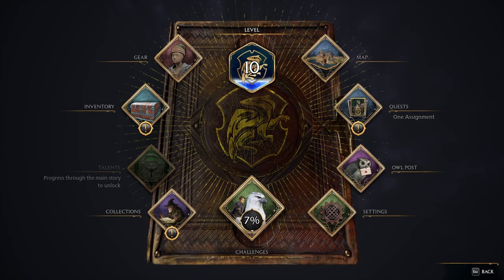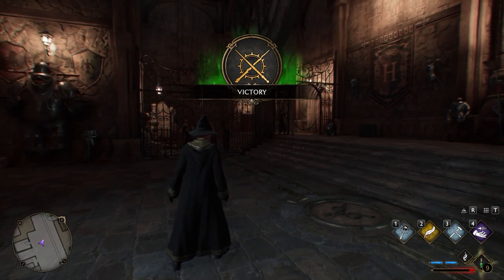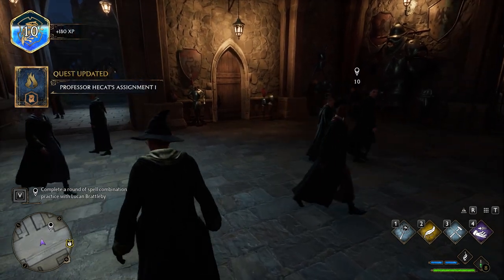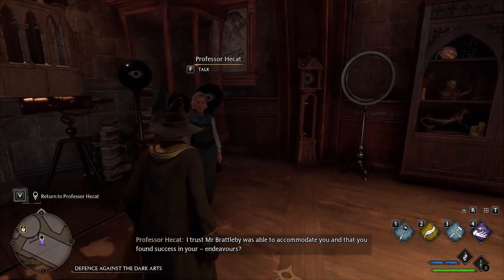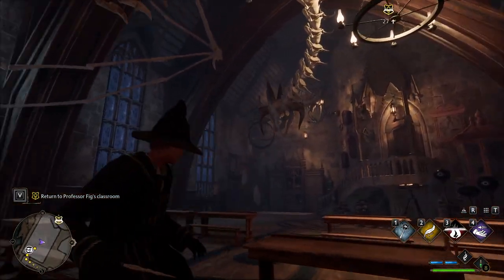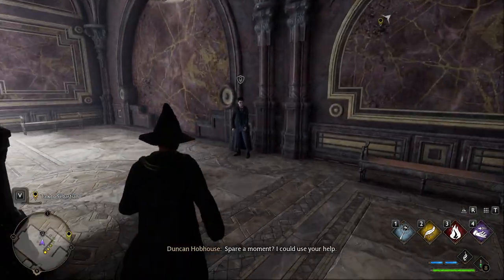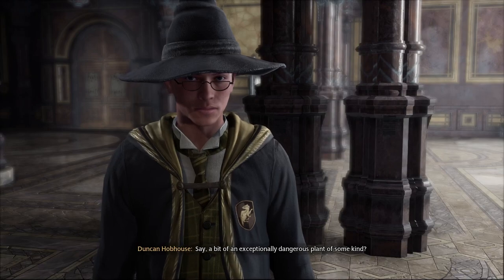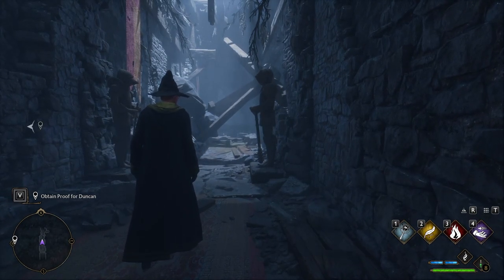Let's Play Hogwarts Legacy Part 14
In this episode of Let's Play Hogwarts Legacy we participate in crossed wands and beat up a training dummy!